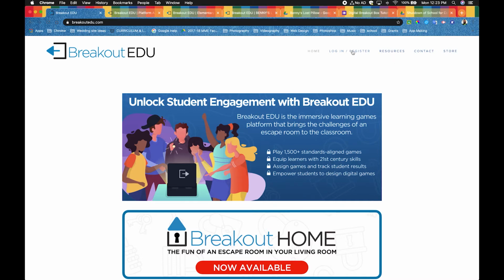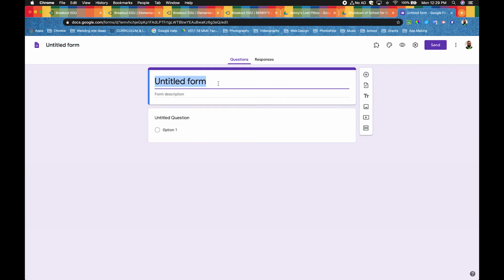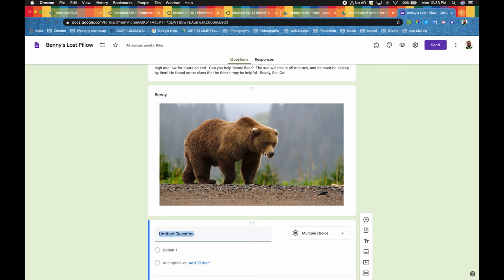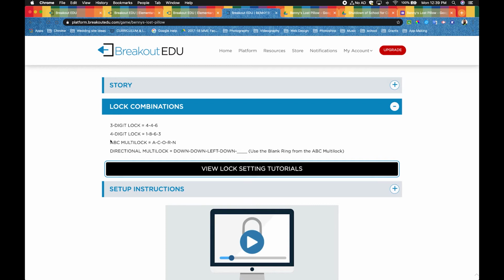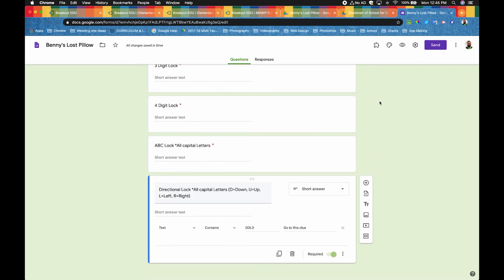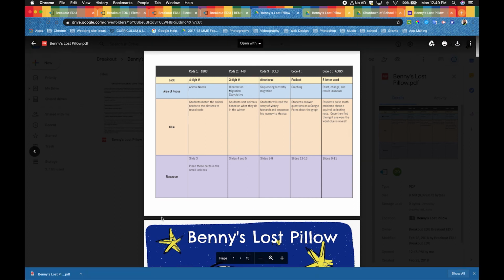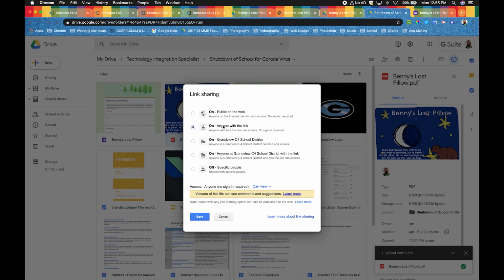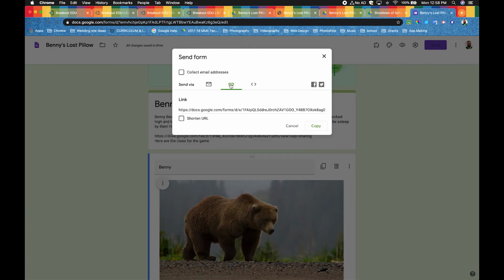Turn a Breakout Box into a Digital Distance Learning Game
Learn to convert a Free Breakout Box on BreakoutEDU into a digital distance learning game.